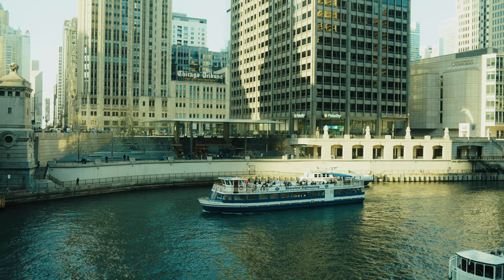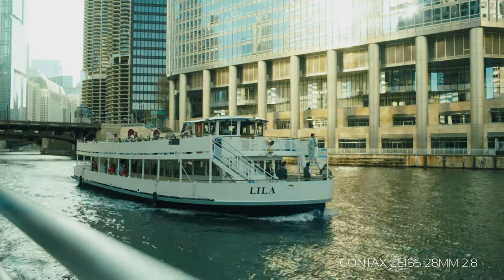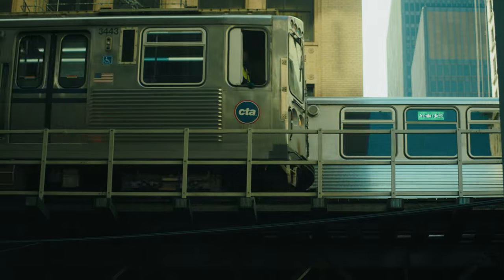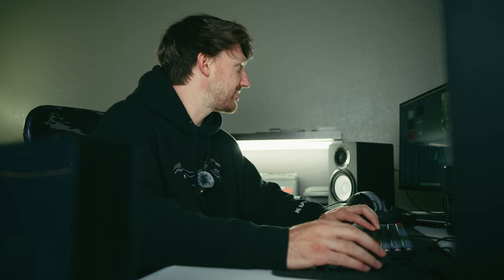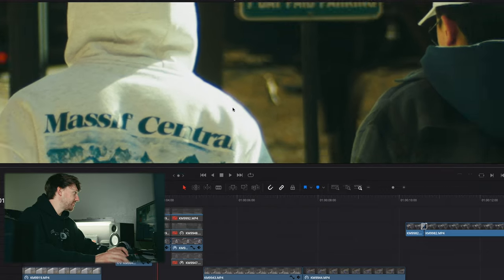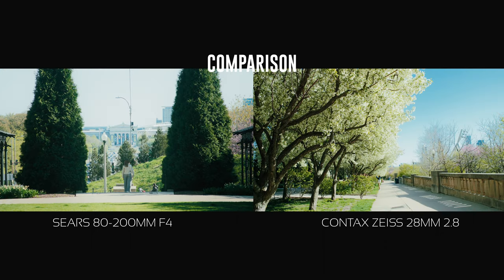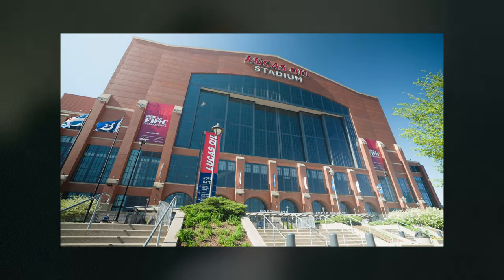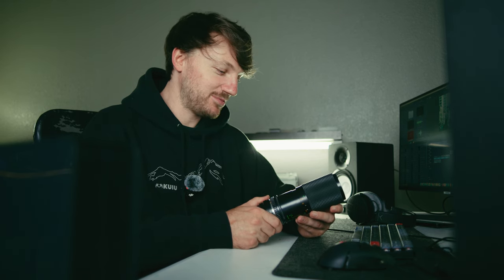Vintage Lenses In Chicago (Sony FX3)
I hit the streets with some 40 year old lenses and was stoked on the results!

With how good cameras are getting these days, it really opens up the possibility to use such old glass and let their characteristics shine.

Camera used: Sony FX3
Lenses used: Contax Zeiss 50mm 1.4, Contax Zeiss 28mm 2.8, Sears 80-200mm f4

Contents of video:

00:00 - Vintage Glass Footage

01:01 - Lens Reveal

01:40 - Inspiration

02:23 - Character

04:18 - Con/ Close Focus

05:13 - Final Thoughts